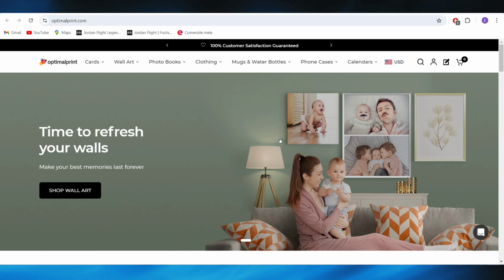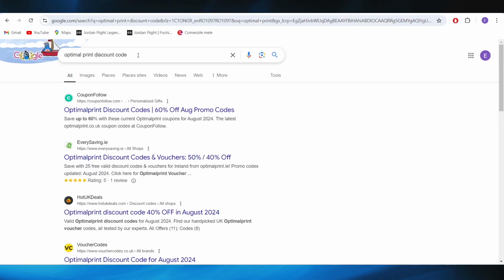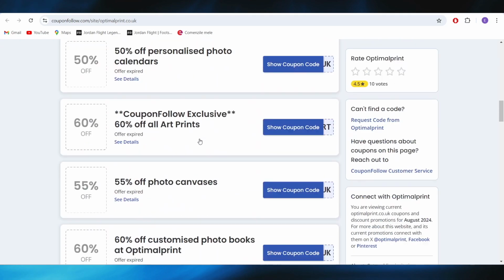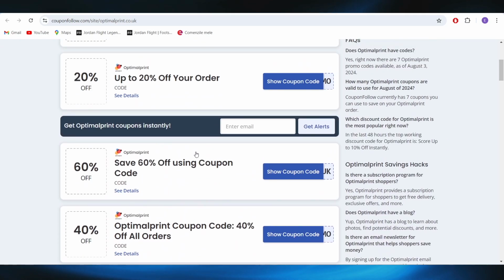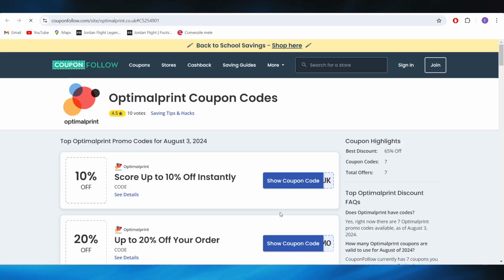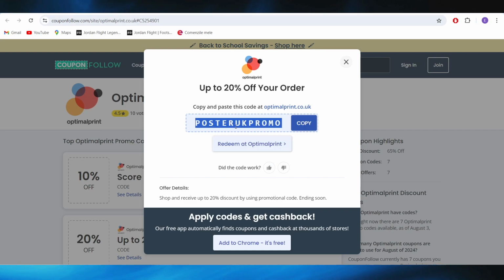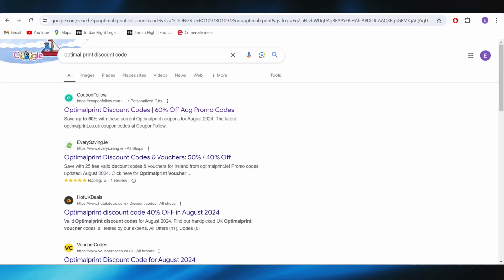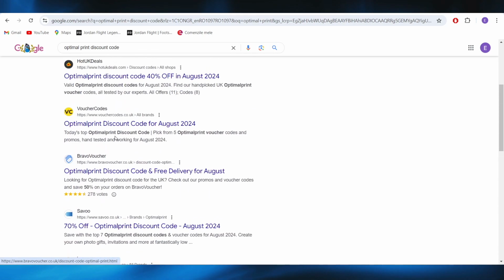HOW TO GET BEST OPTIMAL PRINT PROMO CODES IN 2026 (FULL GUIDE)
Looking for the best Optimal Print promo codes in 2026? In this video, I'll show you how to find and use top Optimal Print discount codes to save on your next order. Learn where to discover exclusive Optimal Print promo codes and how to apply them for maximum savings. Whether you're ordering custom prints, photo books, or personalized gifts, this full guide will help you get the best deals. Watch now to unlock the best Optimal Print discounts and start saving today!

0:00 INTRO
0:05 TUTORIAL